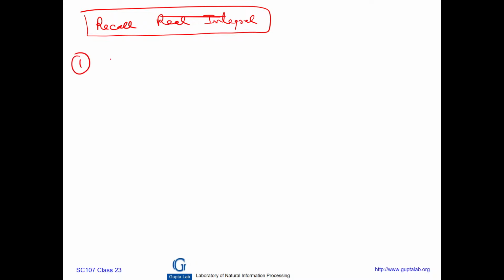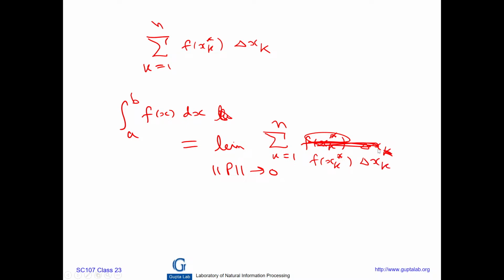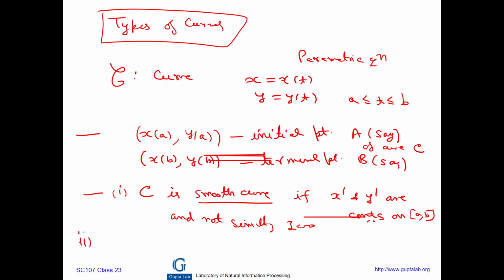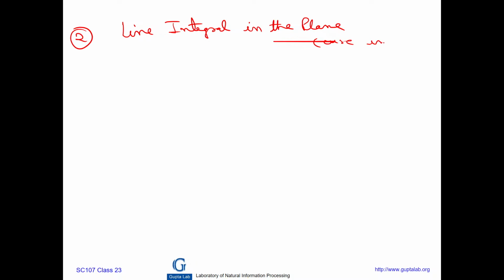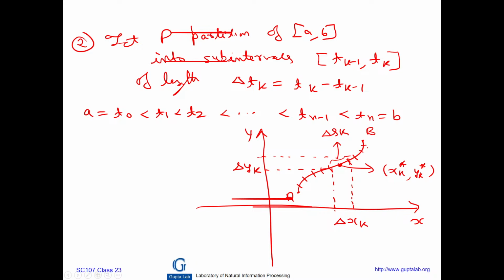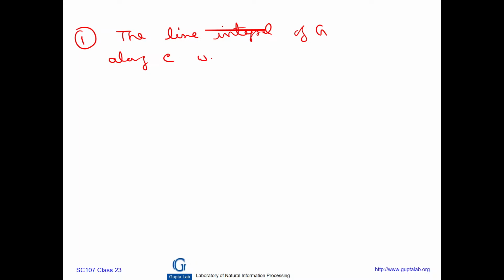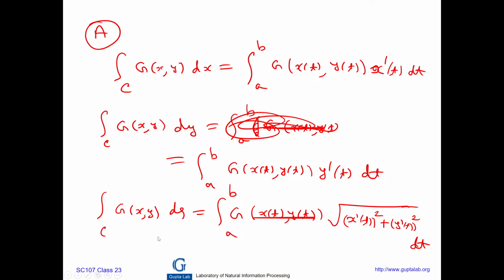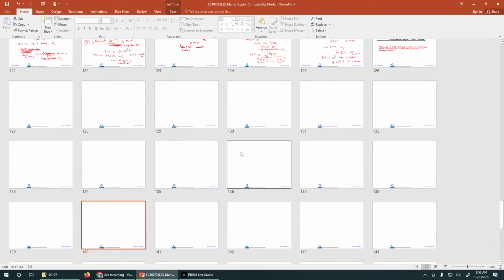SC 107 Calculus for and beyond IITJEE : Fall 2023 Lecture 23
Lecture 23:   Integrals (Line, Curve and Double)